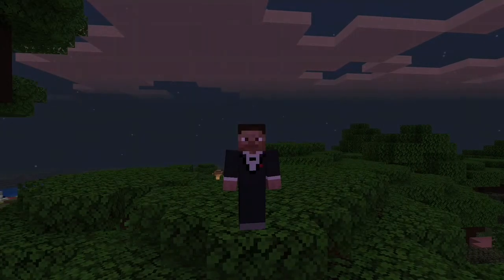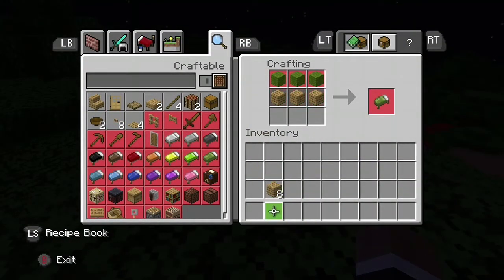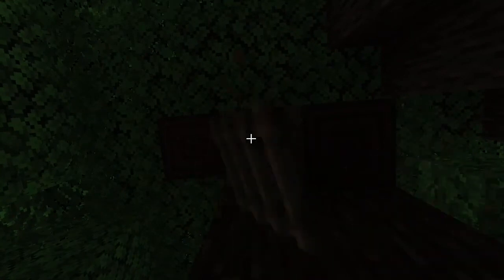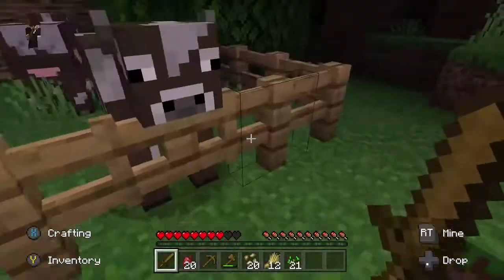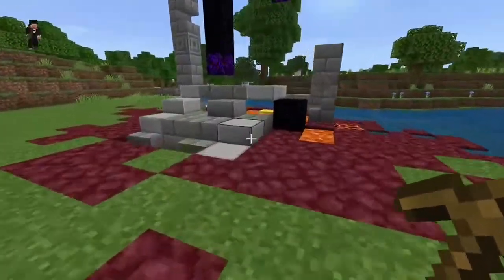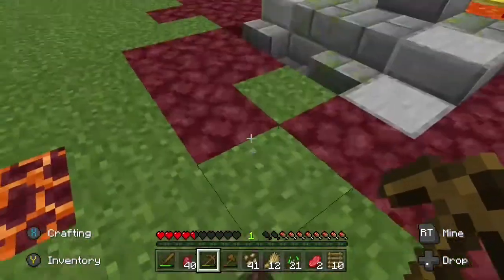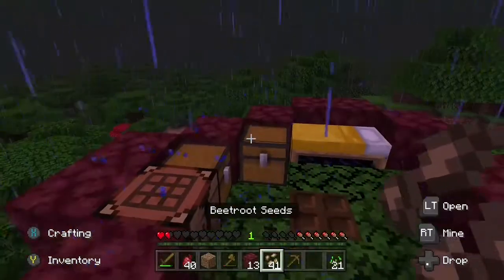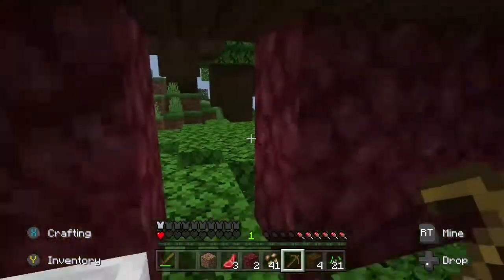Minecraft survival, really funny, robbing villagers and all sorts. New Videos. Like and Subscribe.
Trying to do a really good survival on Minecraft, ended up robbing villagers and all sorts. Funny video. Trying to build the channel and new videos will be released every Tuesday and Friday, subscribe and complain if I don’t do release them (I need you to keep me on my toes. 🤣)